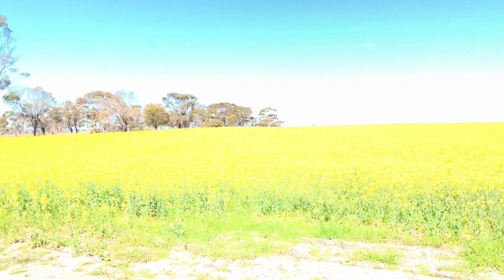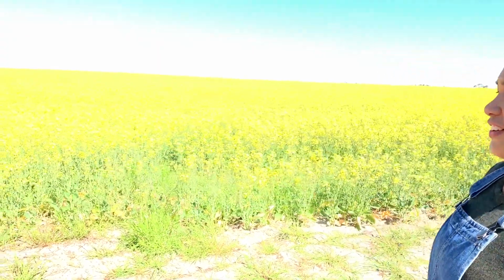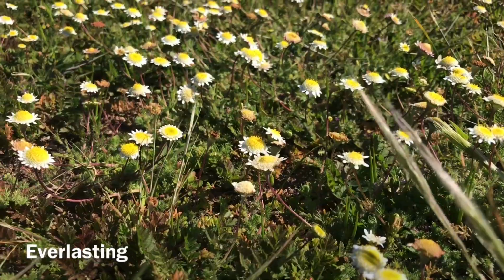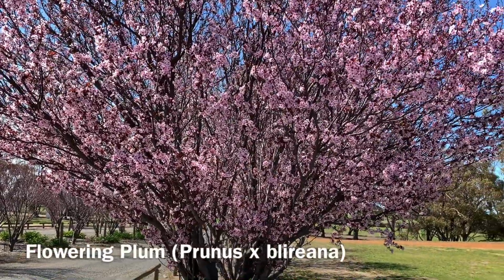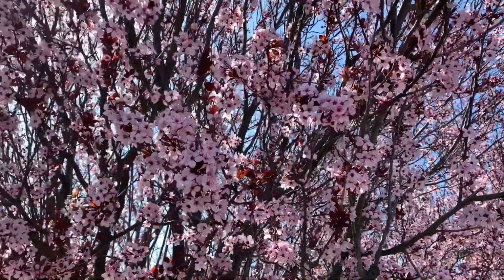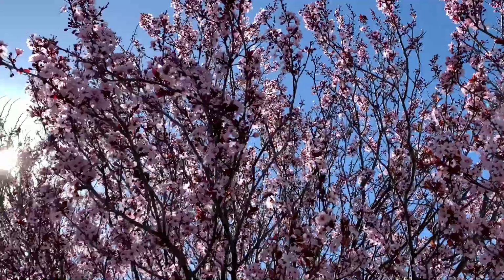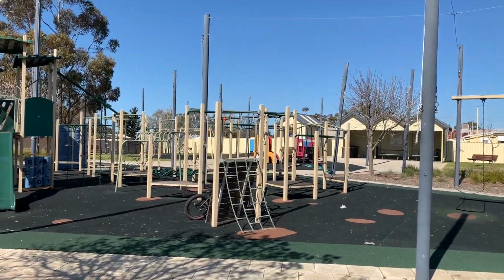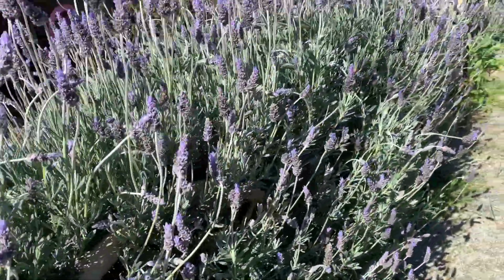Things to see in Gnowangerup, WA: Spring the season of love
Some of the flowers that you will see here in Gnowangerup during spring time. The spring season in Western Australia starts from September to November.